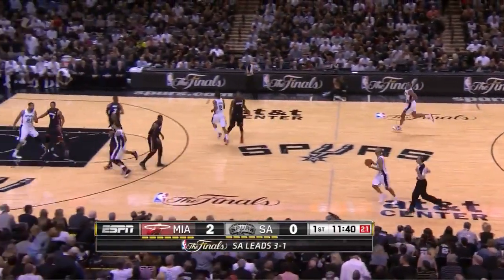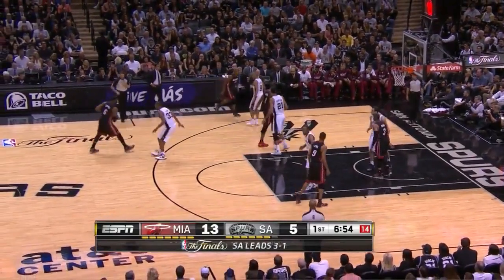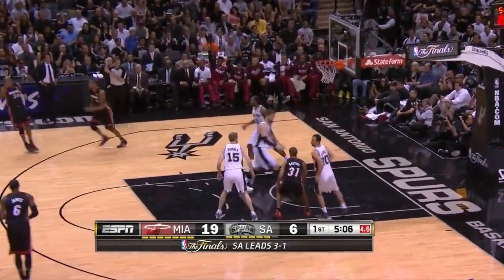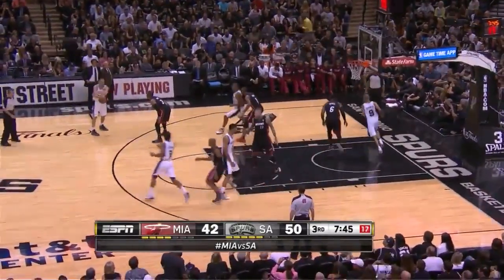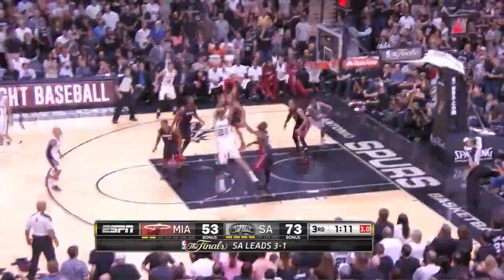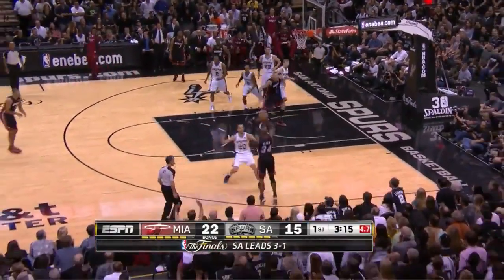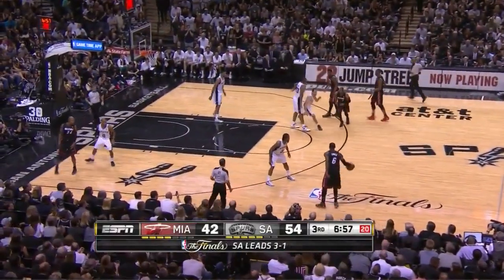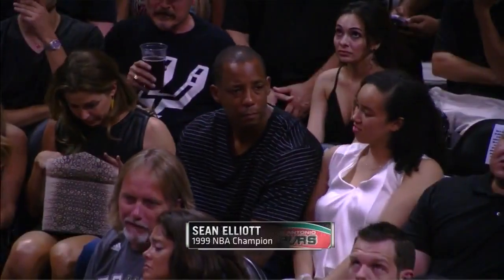Spurs vs Heat Game 5: The Spurs are Crowned Champions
The Spurs won the NBA championship by beating the Miami Heat in 5 games. Their offense and defense was spectacular, and while the Heat got off to a fast start, they could not keep up.
Check out thelotterymafia.com an NBA draft website.